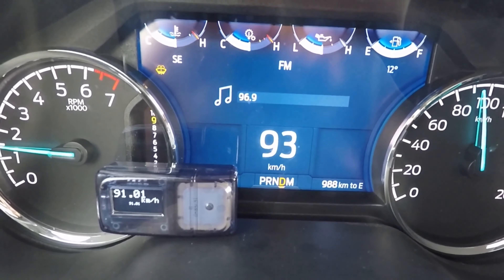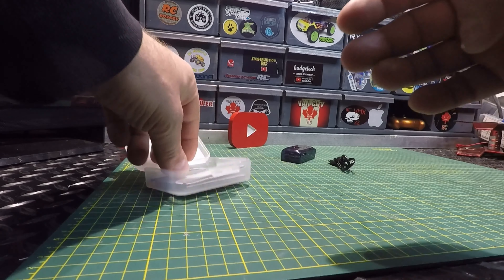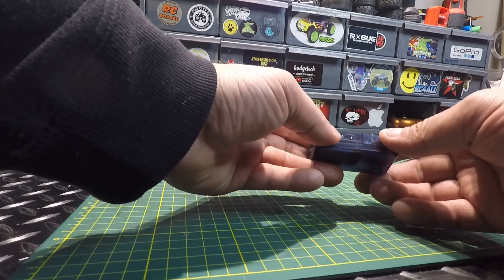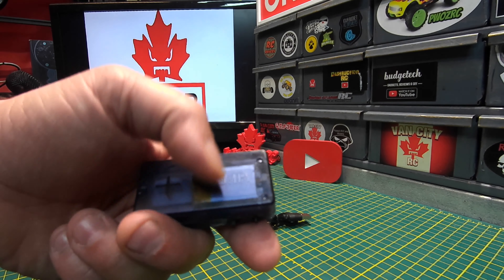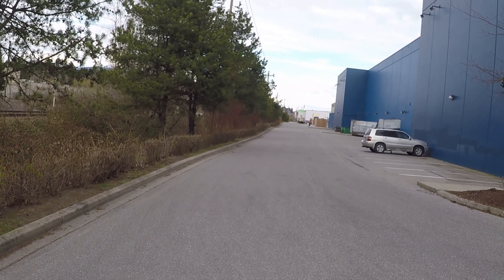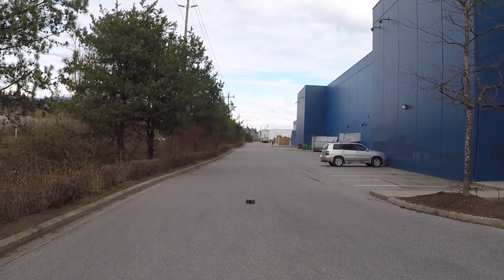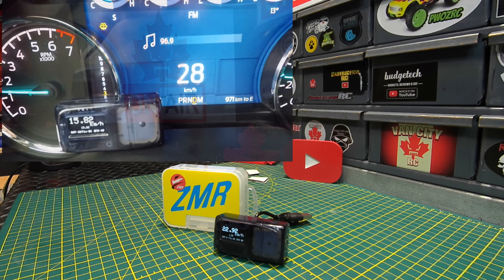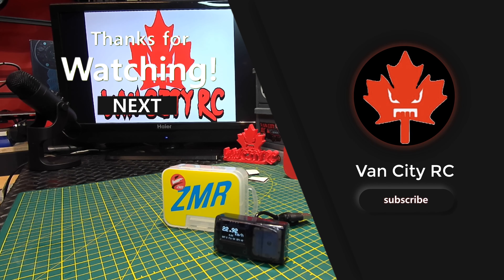ZMR the Worst RC GPS Speed Reader - DON'T Buy This...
ZMR GPS:

Here are a couple budget options that are 100x better.